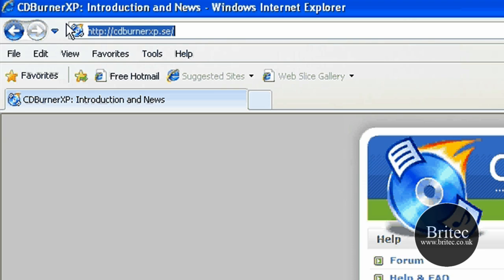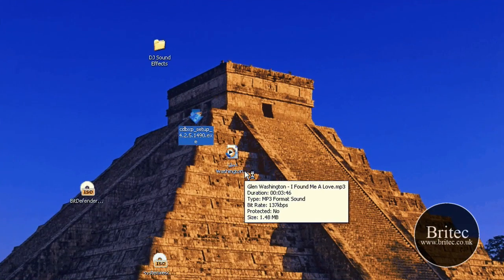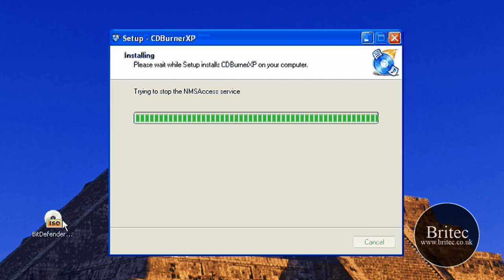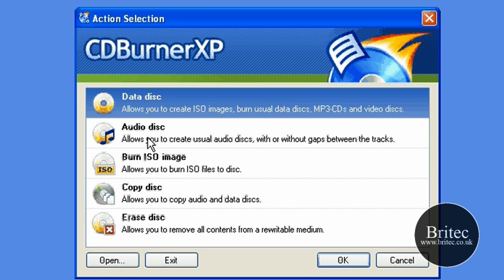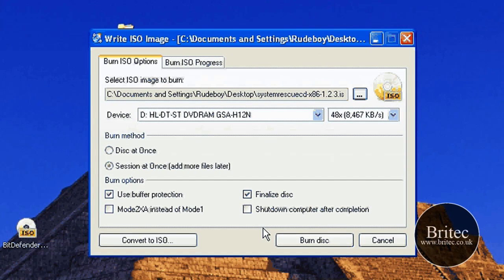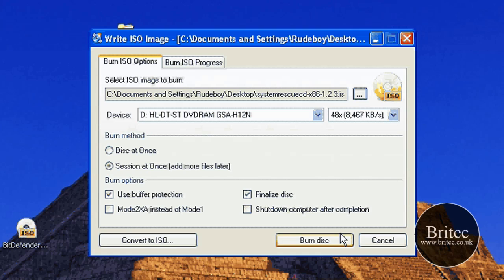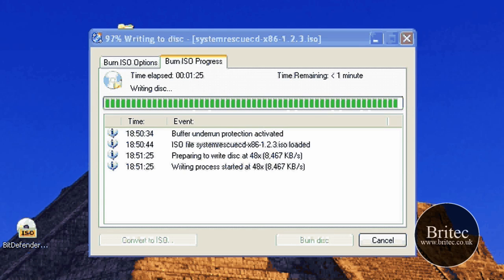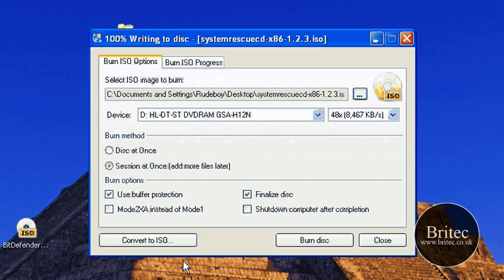How to Burn or Copy a ISO Image With CDBurnerXP by Britec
How to Burn or Copy a ISO Image With CDBurnerXP by Britec avi
CDBurnerXP is a free application to burn CDs and DVDs, including Blu-Ray and HD-DVDs. It also includes the feature to burn and create ISOs, as well as a multilanguage interface. Everyone, even companies, can use it for free. It does not include adware or similar malicious components.